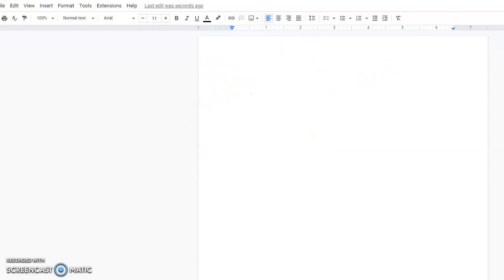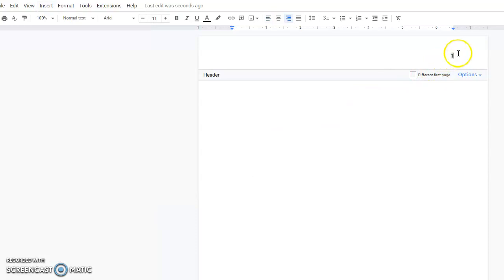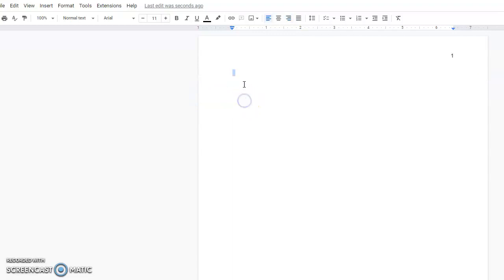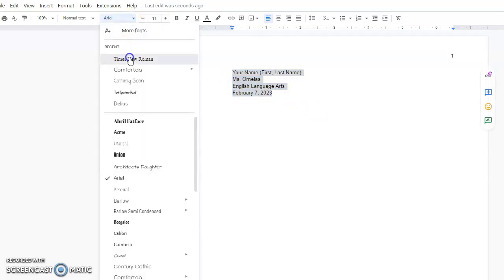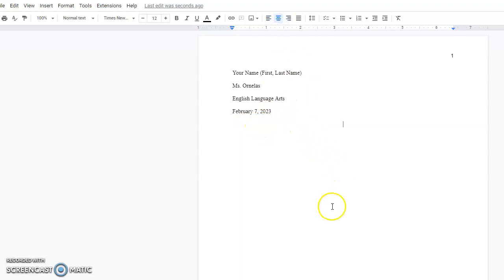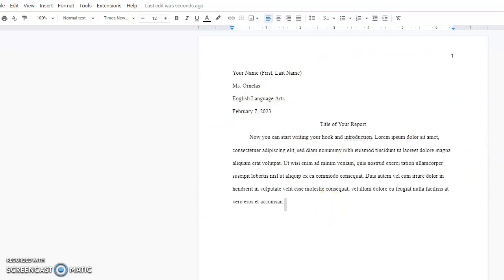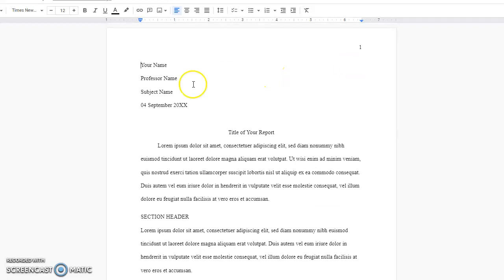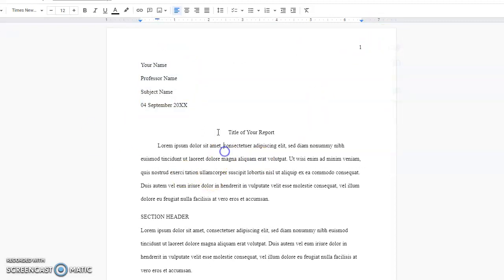MLA Formating _ Ornelas